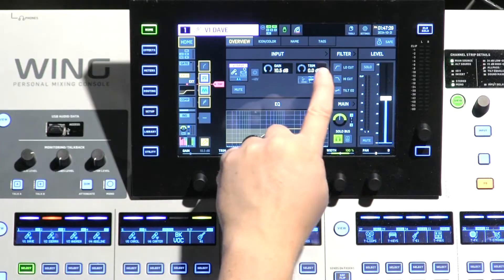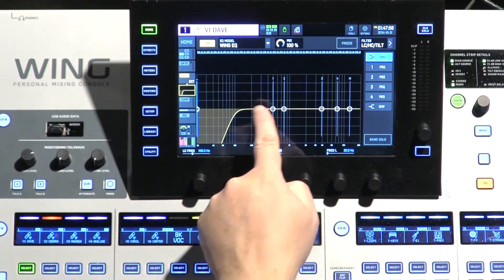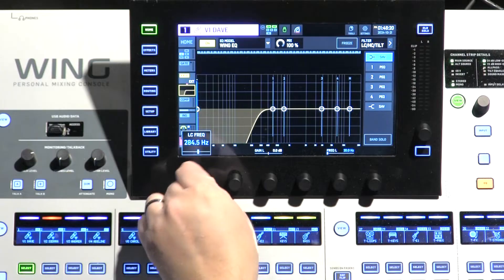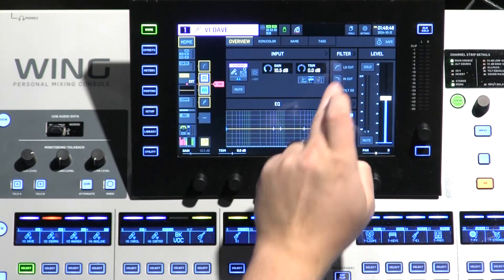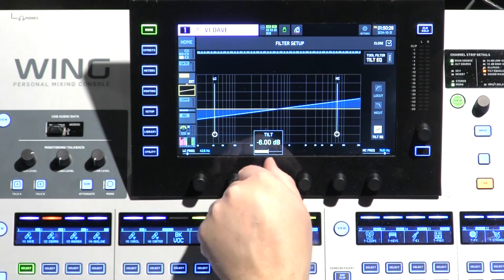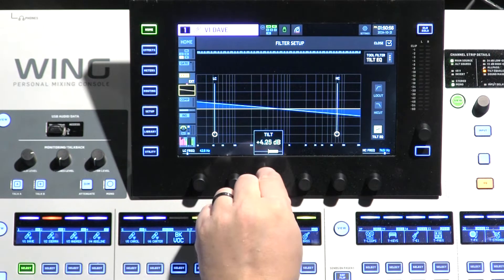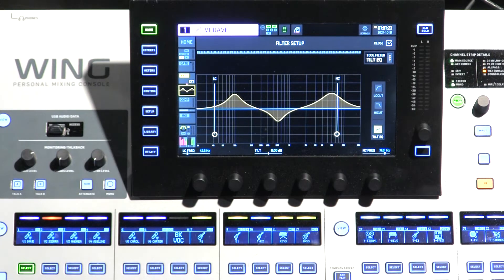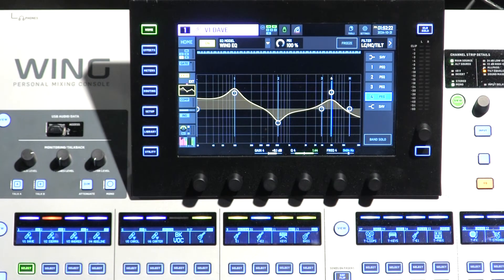What is a Tilt EQ? Behringer Wing EQ Explained!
Ever wondered what the Tilt EQ on the Behringer Wing actually does? In this video, we break down this handy audio tool and show you how it works alongside the high-cut and low-cut filters. The Tilt EQ is a game-changer for quick and easy tone shaping, allowing you to shift the balance of lows and highs without complex EQ adjustments.

What You’ll Learn in This Video:
✅ How the low-cut and high-cut filters function on the Behringer Wing
✅ What the Tilt EQ does and how it affects your mix
✅ How to activate and adjust the Tilt EQ settings
✅ A real-time demonstration of how the Tilt EQ interacts with existing EQ settings
✅ How to use the Tilt EQ for better sound shaping in your church audio mix